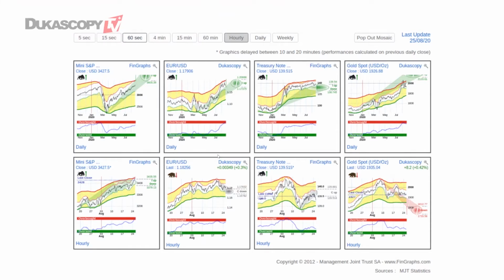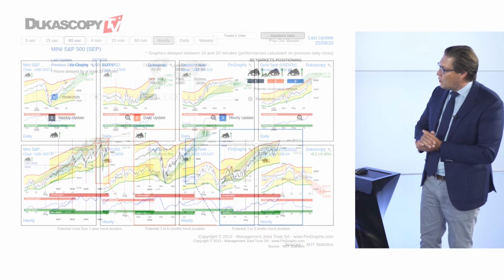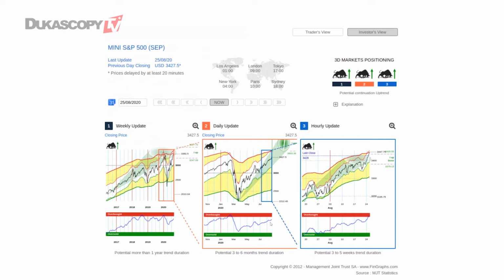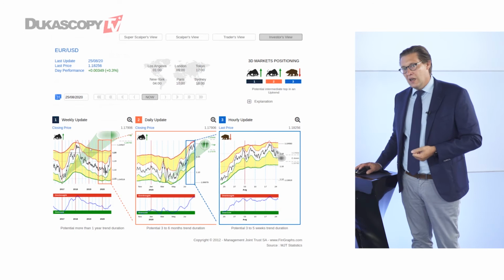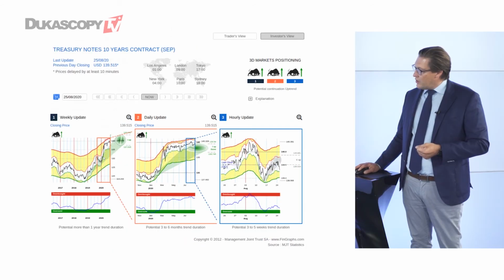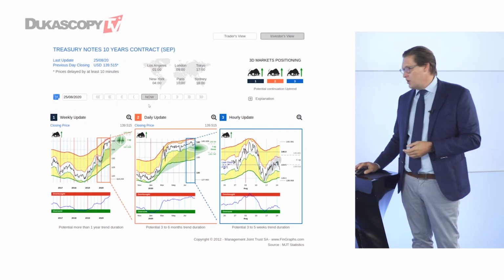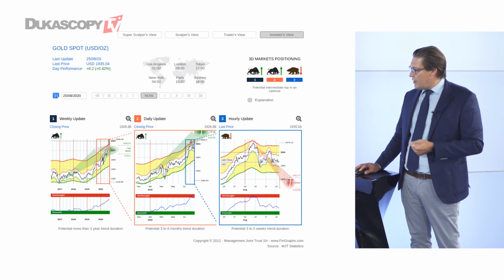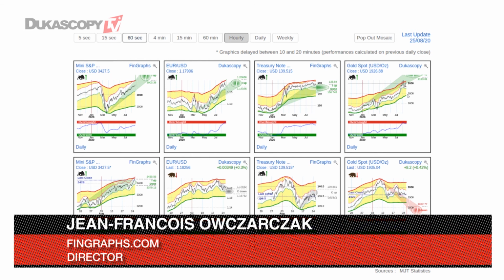Financial Markets: Risk-On Into September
Risk assets have resumed their uptrend as planned from late July. We expect these to continue higher into mid/late September, probably accompanied by a higher EUR/USD and higher Gold. Indeed, the current bounce in rates will probably be short-lived and these could start to roll-over again during September. All anti-Dollar bets could extend higher for another few weeks, while growth trades probably outperform again, Jean-Francois Owczarczak, Director, FinGraphs.com.